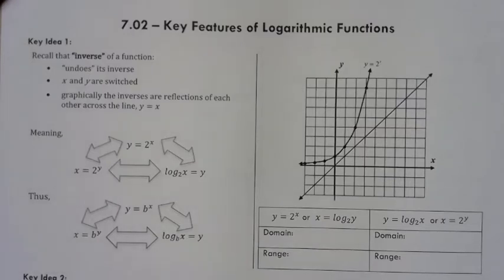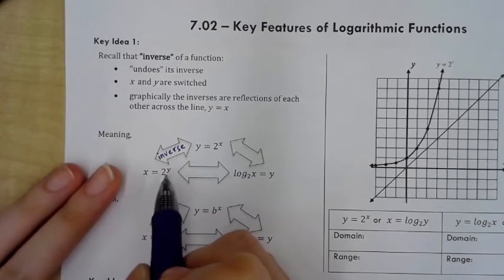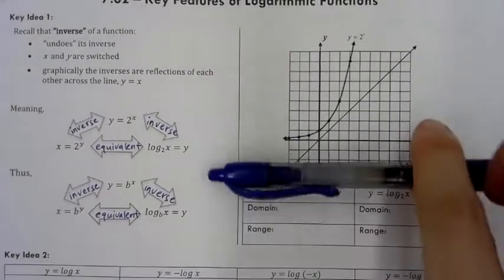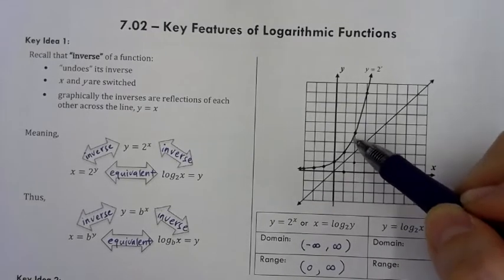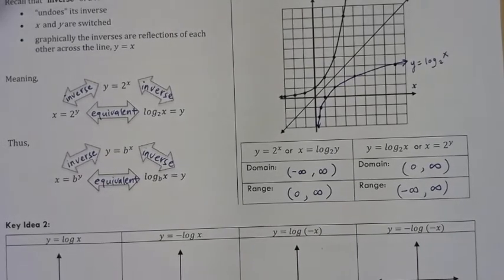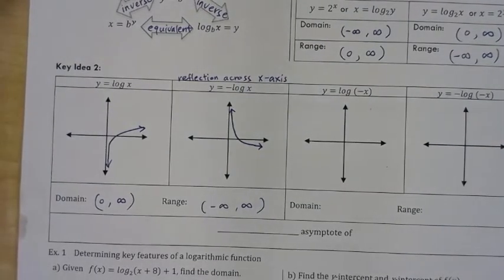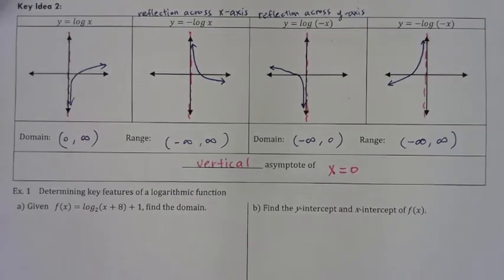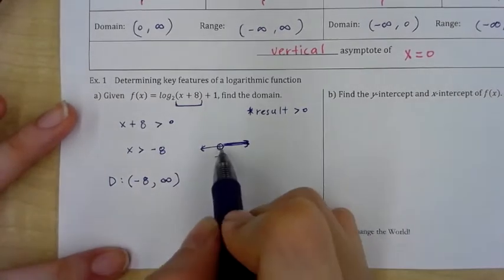7.02 - Key Features of Logarithmic Functions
This lesson corresponds to pg. 4 of your Unit 7 Note Packet.